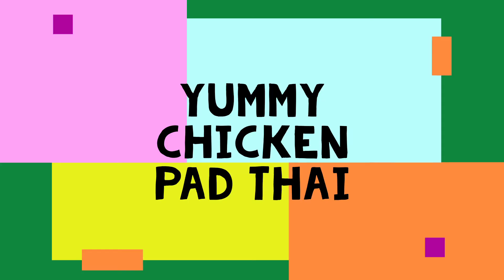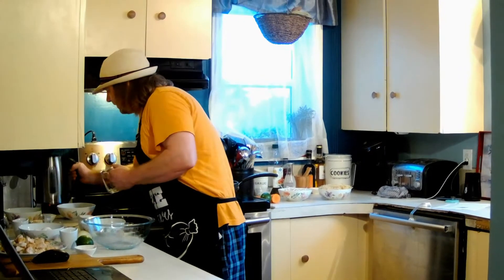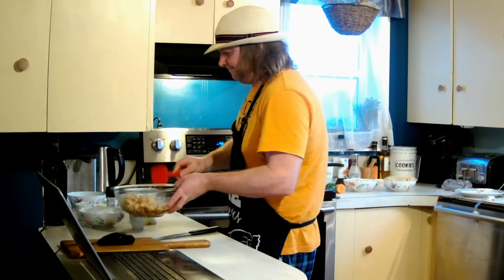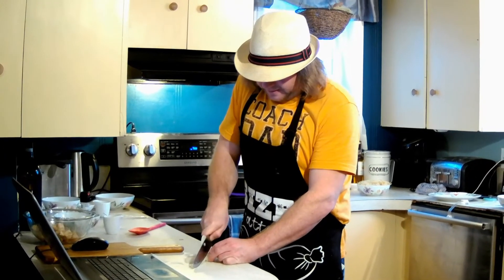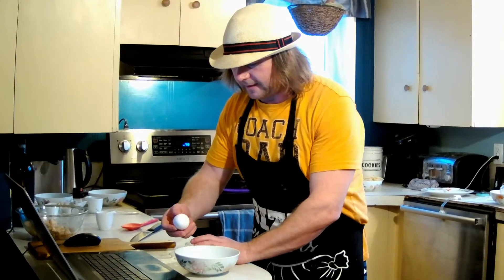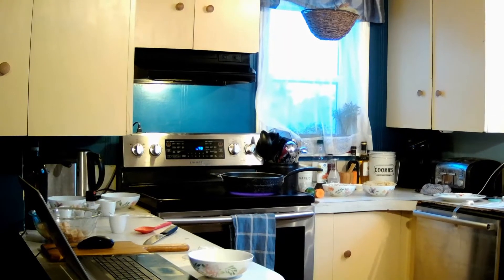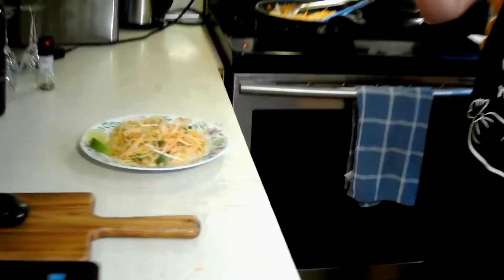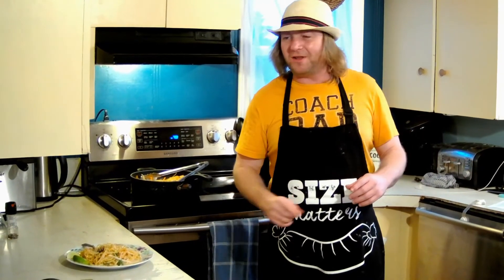[WORLD RECORD ATTEMPT DAY 11!!] Is Better Than Takeout Chicken Pad Thai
Day 72 of 365 Mar 14 2020's day 11 of my world record attempt is Better Than Takeout Chicken Pad Thai courtesy of Melissa d'Arabian (My 1 Year Cooking Challenge)

Hi I'm Jon and I am here to set a world record for most days cooking a different recipe from the internet without making the same thing twice

This is my new project for 2020 it is called the One Year Cooking Challenge I am going to make a new recipe from the internet every night for a year, I have not made any of these recipes before and I am not a professional chef or cook.  I'm looking forward to all the different tastes and techniques this challenge will offer me and hope you will come for the ride.